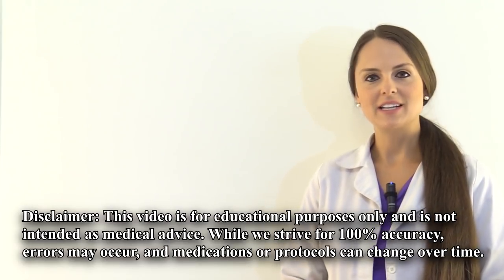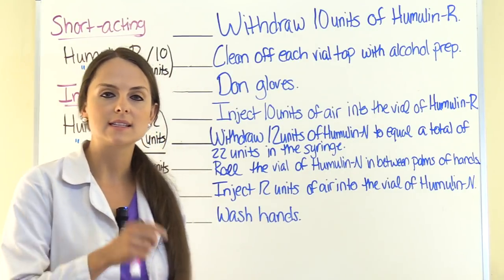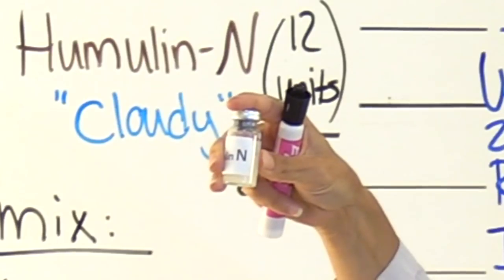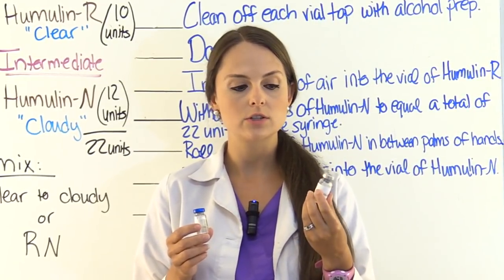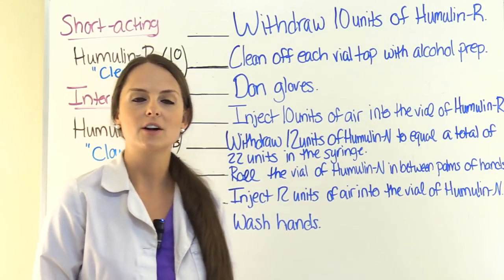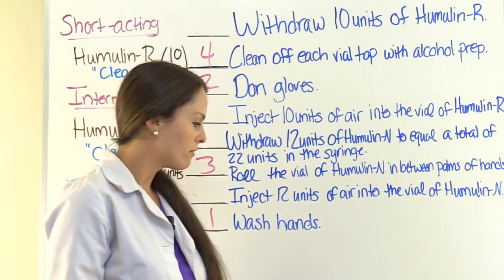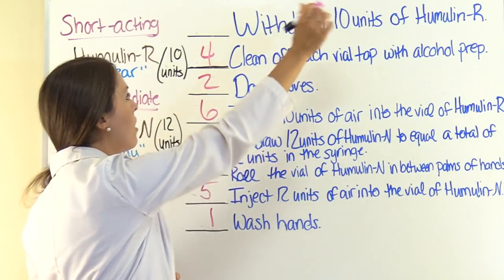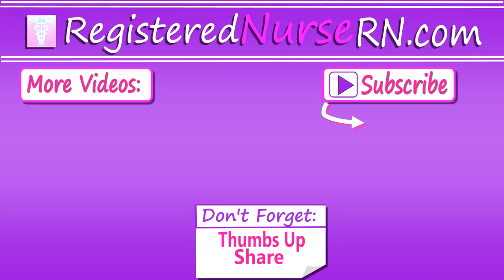NCLEX Drag and Drop Nursing Procedure Practice Question on Mixing Insulin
NCLEX drag and drop practice question on the steps for mixing insulin (clear to cloudy). This NCLEX-style question requires you to correctly put in order the steps on how to correctly mix a short-acting and intermediate insulin in one syringe for administration.

On the NCLEX exam, you may receive drag and drop type questions where you will be required to put the options in the correct order. These questions can be about nursing procedures or nursing priorities.

This particular NCLEX practice question will require you to determine which insulin in drawn up in the syringe first and how you would perform these steps correctly.

This video is part of a weekly NCLEX review series where I will be going over NCLEX-style questions with you. I will be helping you analyze and breakdown each question, and walk you through how to select the correct option.

NCLEX questions require critical thinking and you must know how to use your nursing knowledge to gather the facts and analyze what the question is asking.

NCLEX Drag and Drop Practice Question on Nursing Procedure:

The physician orders 10 units of Humulin-R and 12 units of Humulin-N subcutaneously before breakfast daily. You are required to mix these two medications in one syringe for administration. Correctly put in order the steps for how you will perform this procedure:

Withdraw 10 units of Humulin-R
Clean off each vial top with alcohol prep
Don gloves
Inject 10 units of air into the vial of Humulin-R
Withdraw 12 units of Humulin-N to equal a total of 22 units in the syringe
Roll the vial of Humulin-N in between the palms of the hands
Inject 12 units of air into the vial of Humulin-N
Wash hands

Watch the video for the correct answer and rationale.